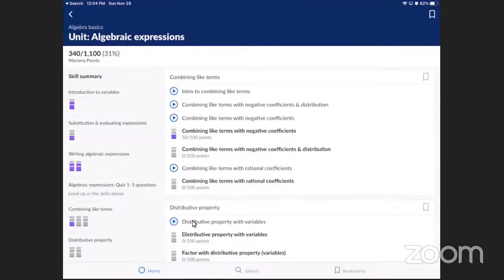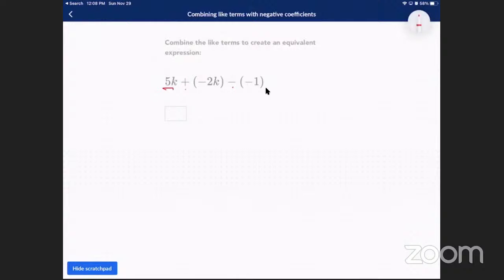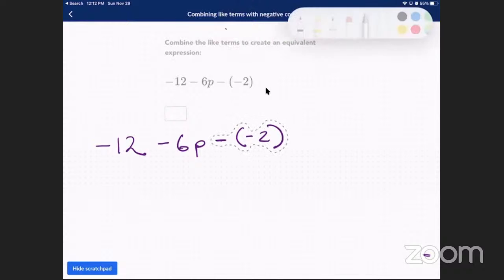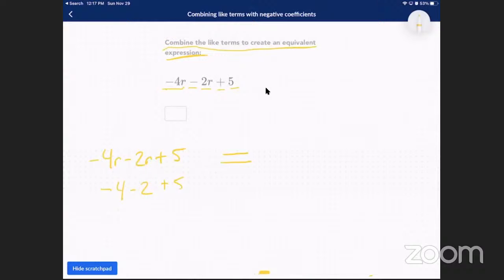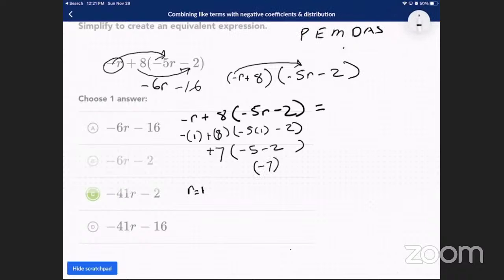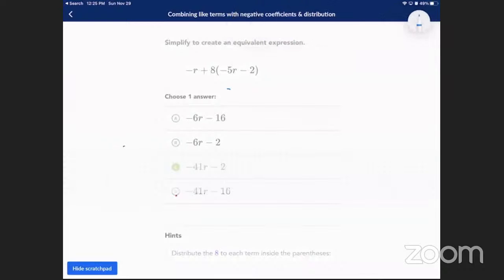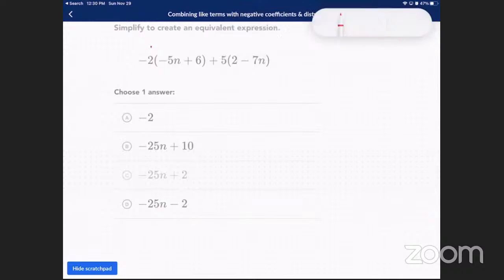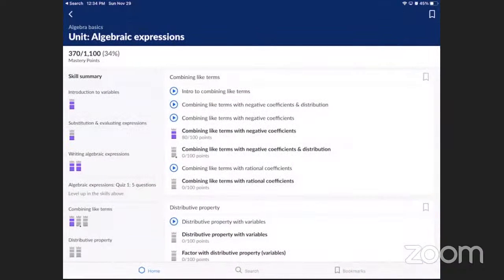Daily Math Training With Khan Academy | Algebraic Expressions (Combining LIke Terms)